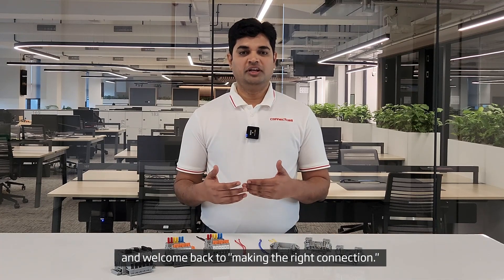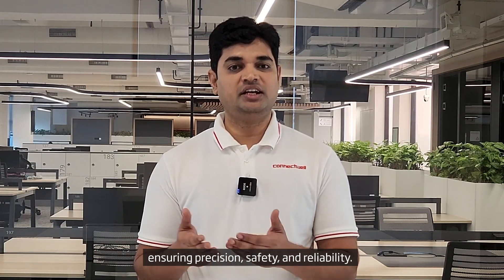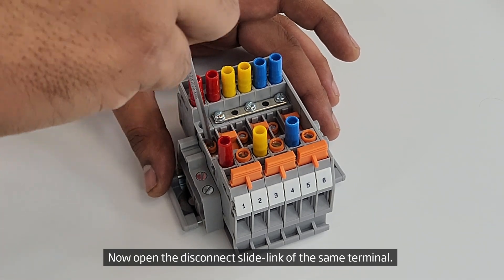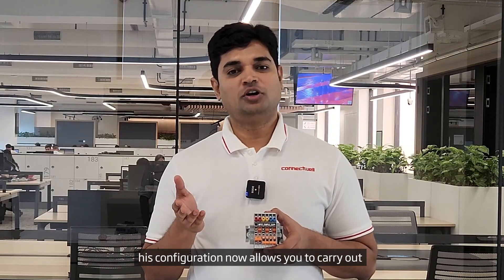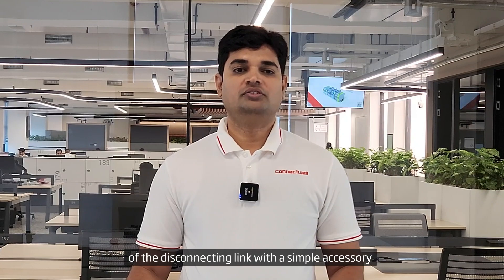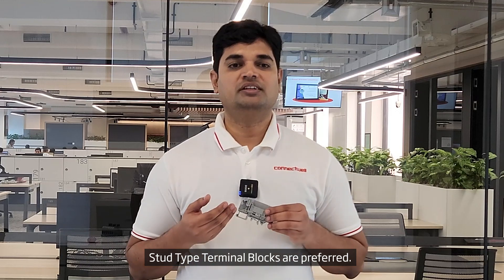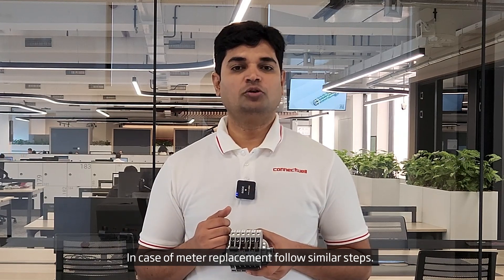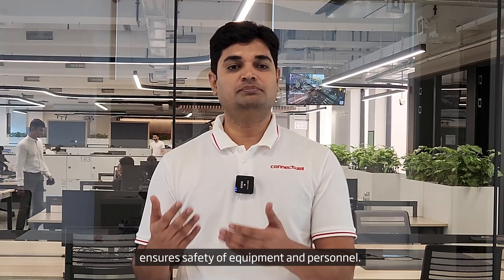Making the Right Connection Ep 2: Disconnect & Test Terminal Blocks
Welcome to the second episode of "Making the Right Connection" - a video series where we take a deep dive into the world of Terminal Blocks, Power Supplies, Relay Interfaces and other such connection devices. In this episode, we dive into the world of electrical safety and precision testing with Connectwell's Disconnect & Test Terminal Blocks. Discover how these smart solutions can revolutionize your control and monitoring applications while prioritizing the safety of your equipment and personnel. Learn, connect, and stay safe with us!